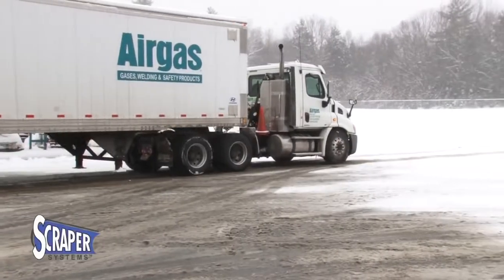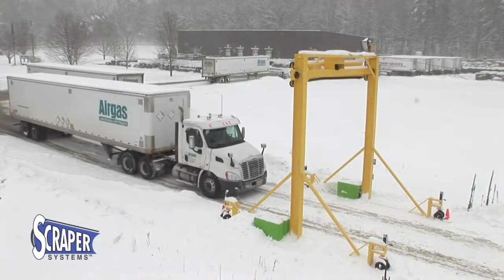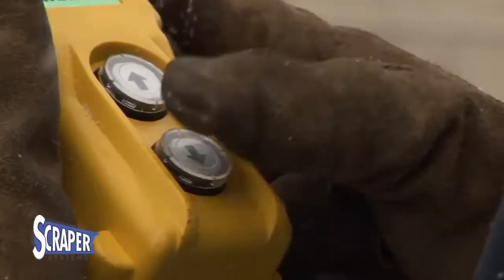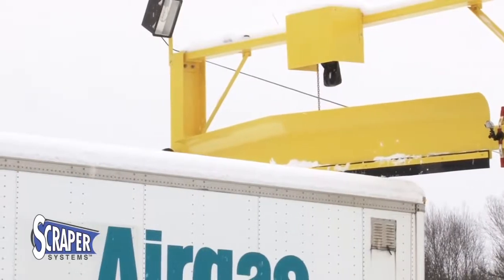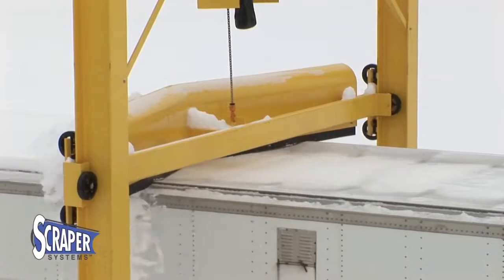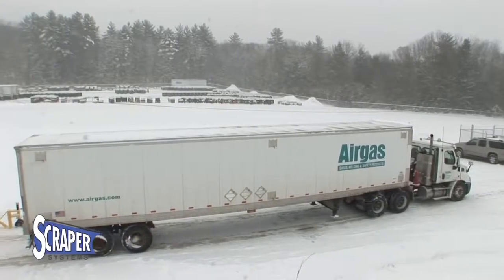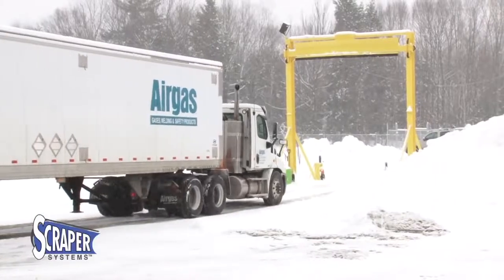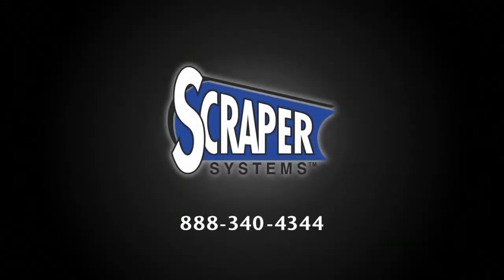Scraper Systems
Automatic Snow Removal for Truck Trailer Roofs